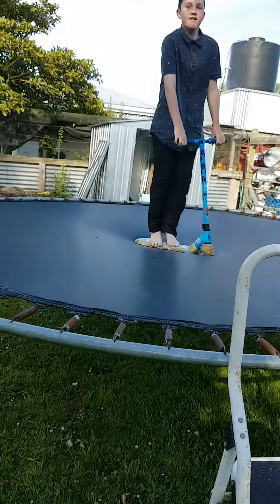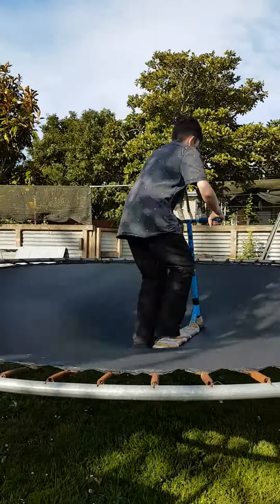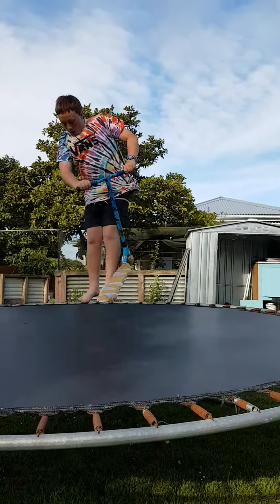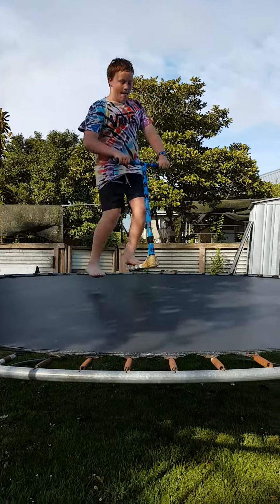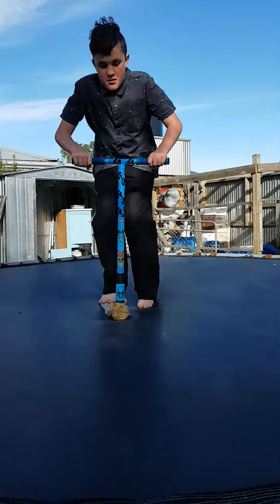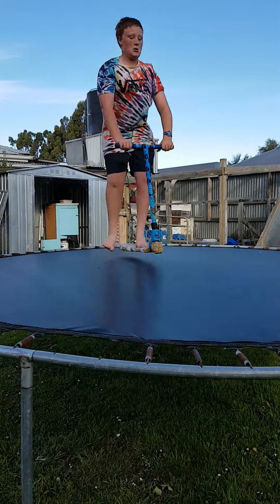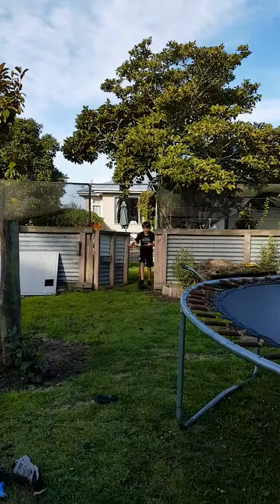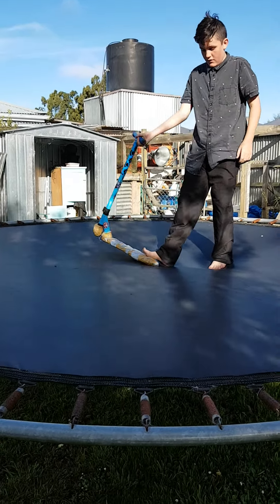Tramp Scoot with my friends